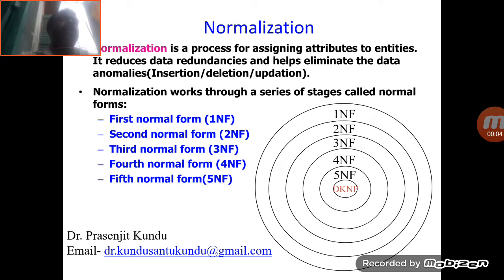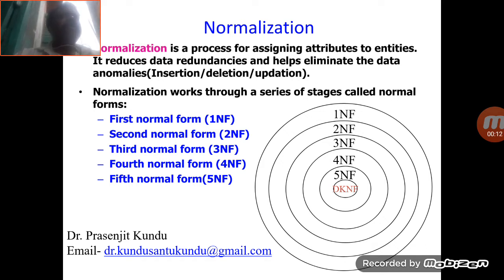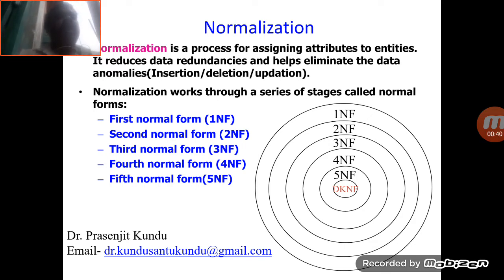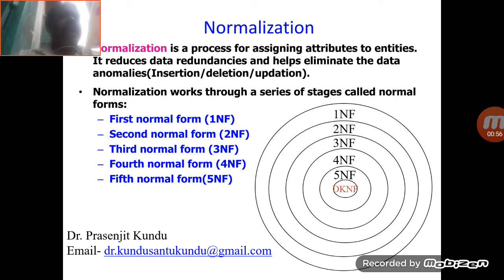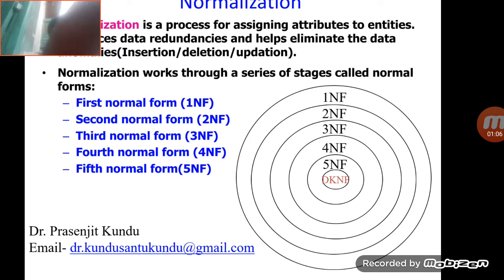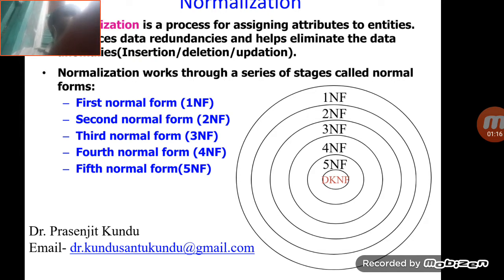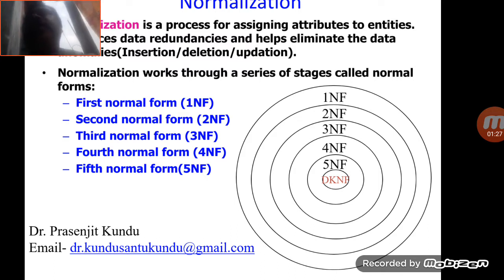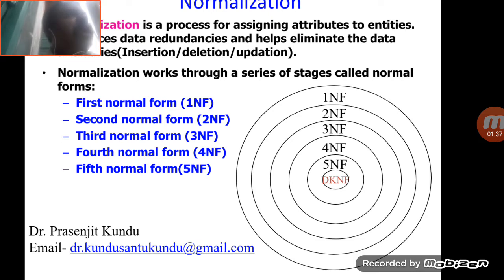Normalization - DBMS LECTURE NO-2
Discussion of dependency diagram, partial and transitive dependency of databases and their removal strategies..